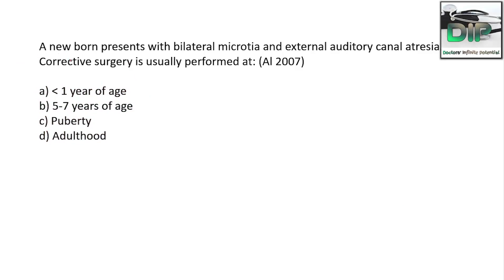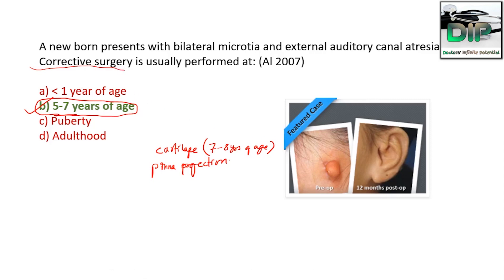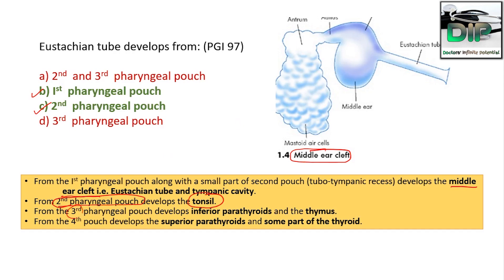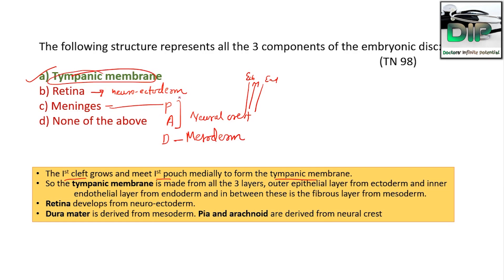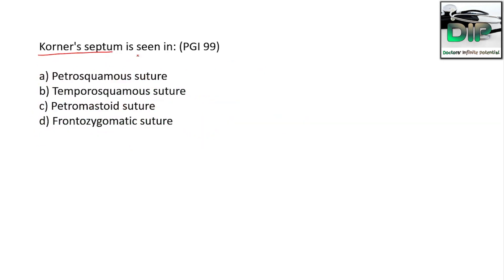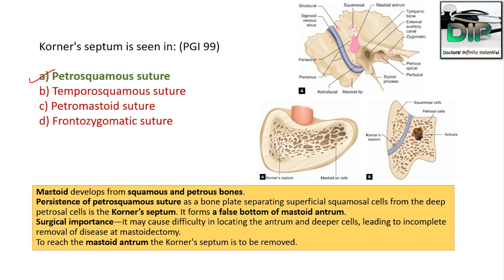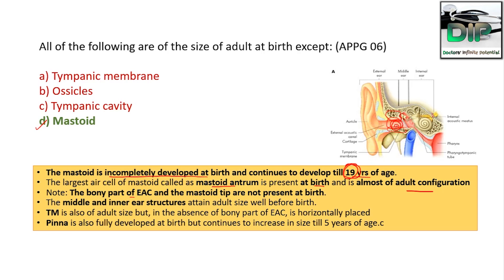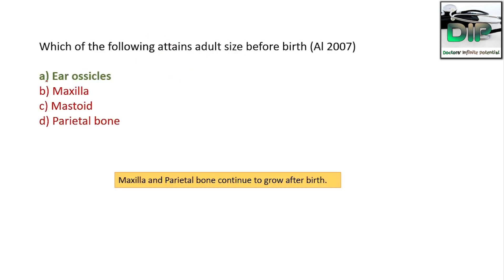MCQs | Ear | ENT | Visual Explanation, Mnemonics | AIIMS, PGI, JIPMER | DIP Medical Video | Part 2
A video by:
MBBS 2014, BPKIHS